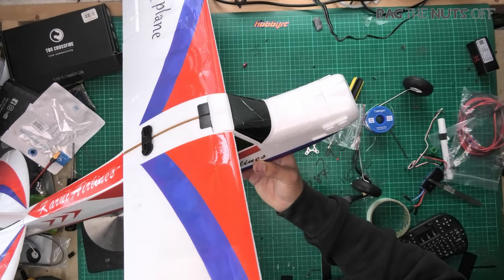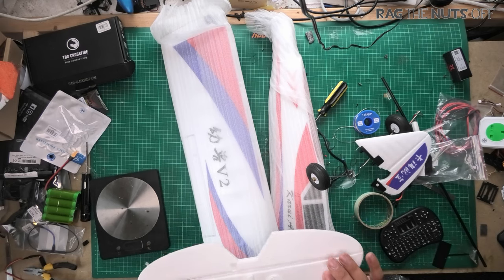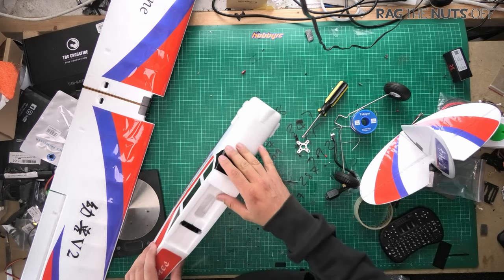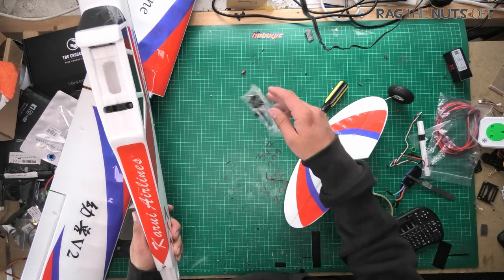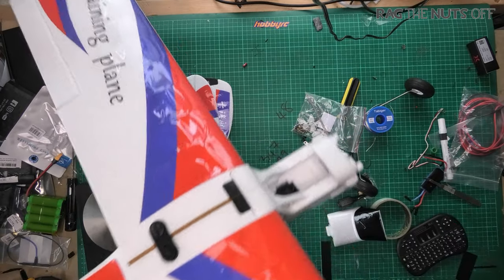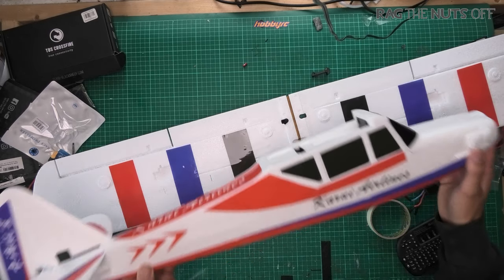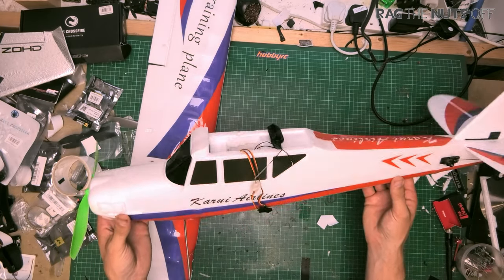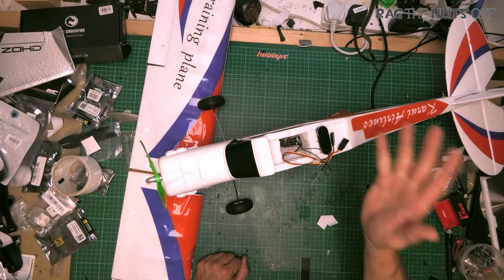Meet the Really Fun, Fun-Cub - Part 1 Unboxing (HINT: 👍👍)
I bought this little 1.1M Fun Cub on the day it arrived on BG for silly money. This is its unboxing, I had no idea it was going to fly as well as it did at the time. Full details below, press SHOW MORE to see them. Matt

Enjoying what you're watching?

You can now support Matt from just £1.99 per month

✅ Kept up to date with the latest events
✅ Updates on projects being worked on in the background
✅ Special emotes for comments & live chats

Description:
Model: Fun Cub
Wingspan: 1100mm
Length: 1100mm
Takeoff weight: 750g
Material: Dutable EPO
Assembly time: 10 minutes
Flight Level: Beginner
Flight time: 15 minutes
Color: Blue, Red (Optional)

Recommend Parts (Not included):
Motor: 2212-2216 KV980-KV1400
ESC: 20-40A
Servo: 8g- 12g
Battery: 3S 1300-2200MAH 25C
Radio: more than 4CH

Note: This plane comes in KIT only, not included any electronic parts.

Package Includes:
1x Fun Cub 1100mm Wingspan EPO Monoplane Training Plane RC Airplane Kit